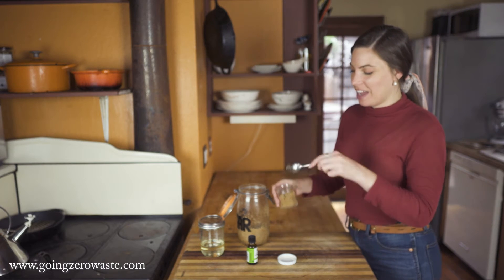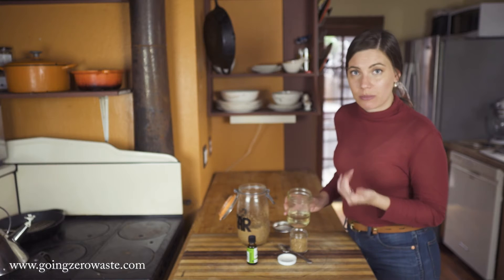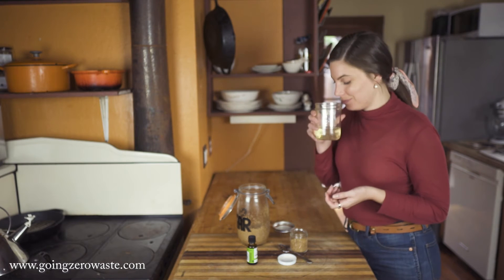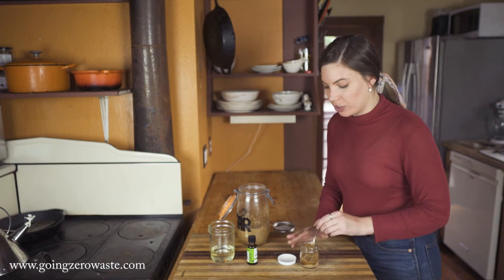Last Minute Zero Waste Gifts - DIY Lip Exfoliator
This DIY lip exfoliator is an awesome zero waste gift because it's consumable. Meaning it's not going to stick around cluttering the house, but can easily be consumed and used.

If you're looking for more consumable gift ideas, check out these 75!

Grab any cute jar, I love upcycling jars or getting some unique ones from the thrift store.

For every 1/2 cup of sugar, it's good to have around 2-3 tablespoons of oil. I like sweet almond oil, but you could use olive, coconut, or whatever you have on hand.

This is a flexible recipe so you can use any jar you have!

Sugar is supper easy to find without plastic as it typically comes in a paper bag. Just remember to compost that bag when you're done with it!

Oils also typically come in a glass bottle making the DIY easy to keep zero waste / plastic free.

You can get more zero waste tips by following any of my other channels. I share different content on each one!